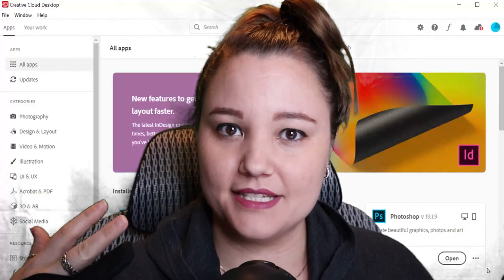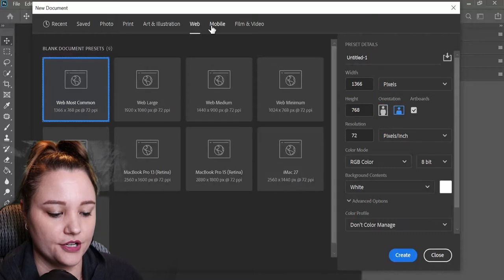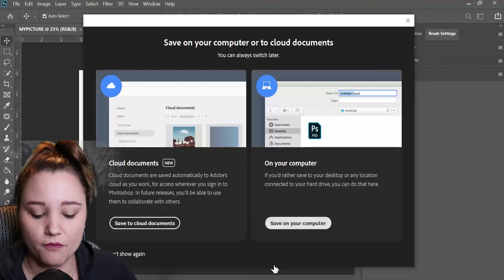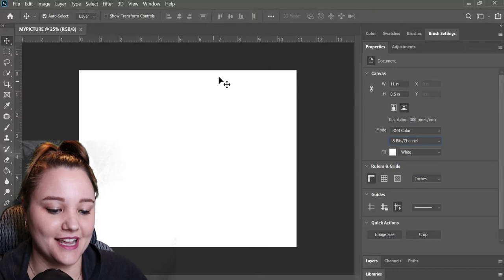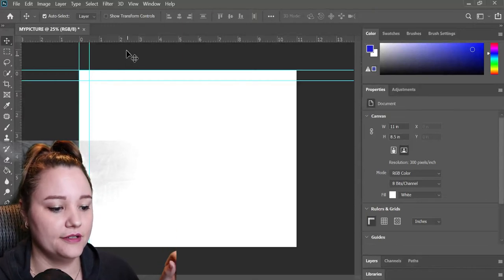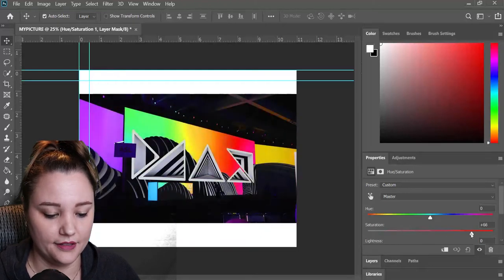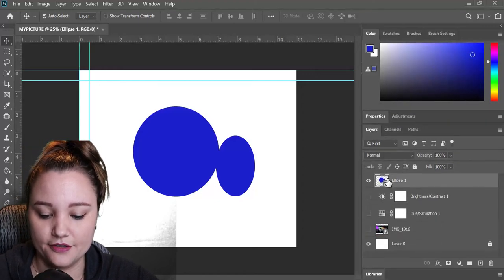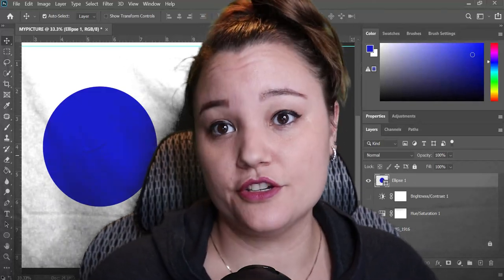Photoshop 2020 Tutorial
Photoshop 2020 tutorial. In this video host Teea Jeanne shares with you the basics of using the new Adobe Photoshop 2020 platform. Highlighting features from this years Adobe Max Conference.

Find our Information Helpful? Check out the inspiration behind "Easy Like Sunday Morning Podcast"

Inspired by our Book:
Social Media Checklist

All information is inspired by our book club:

Purple Cow: Transform Your Business by Being Remarkable: Seth Godin

Jab, Jab, Jab, Right Hook: How to Tell Your Story in a Noisy Social World: Gary Vaynerchuk

YouTube Secrets: The Ultimate Guide to Growing Your Following and Making Money as a Video Influencer. Sean Cannell & Benji Travis

Building Your Story Brand : Clarify Your Message so Your Customers will Listen. Donald Miller

The Millionaire Messenger: Brendon Burchard

Crush It!: Why NOW Is the Time to Cash In on Your Passion Gary Vaynerchuk

The Thank You Economy – Gary Vaynerchuk

How to Win Friends and Influence People – Dale Carnegie

Expert Secrets: The Underground Playbook for Creating a Mass Movement of People Who Will Pay for Your Advice - Russell Brunson

This Is Marketing: You Can't Be Seen Until You Learn to See – Seth Godin

Crushing It!: How Great Entrepreneurs Build Their Business and Influence-and How You Can, Too - Gary Vaynerchuk

The 1-Page Marketing Plan: Get New Customers, Make More Money, And Stand out From The Crowd:
Allea Dib

Dave Welch, Gary Ramsey

Influencer Fast Start: 21 Proven Strategies For Building Your Personal Brand. Dan Kirkmann

7 Secrets of Persuasion
by James Crimmins

Personal Branding Secrets For 2019: Next Level Strategies to Brand Yourself Online by Gary Ramsey

Trump: The Art of the Deal:

AskGaryVee: One Entrepreneur's Take on Leadership, Social Media, and Self-Awareness:

Key Person of Influence (Revised Edition): The Five-Step Method to become one of the most highly valued and highly paid people in your industry:

One Million Followers: How I Built a Massive Social Following in 30 Days: Growth Hacks for Your Business, Your Message, and Your Brand from the World's Greatest Minds. Brendan Kane

Video Gear Used For This Video:

Canon EOS M50 Mirrorless Camera Kit w/EF-M15-45mm and 4K

ORDRO Camcorder 4K Ultra HD 60FPS Video Camera

Lighting Kit:
CRAPHY Photo Studio Umbrella Lighting Kit

Editing Software:
Adobe Premiere Pro CC | 1 Year Subscription (Download)

Thumbnail:
Adobe Illustrator CC | 1 Year Subscription (Download)

Interview Microphone Photography

SUNPAK VL-LED-96 96-Led Video Light

Ustellar 2 Pack 15W RGB LED Flood Lights, Outdoor Color Changing